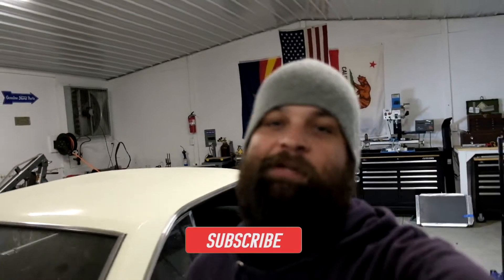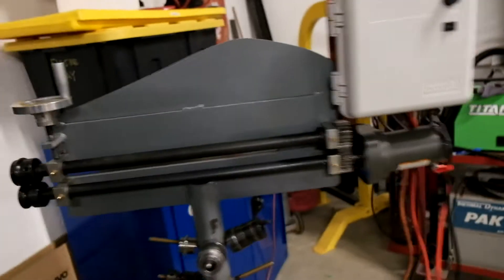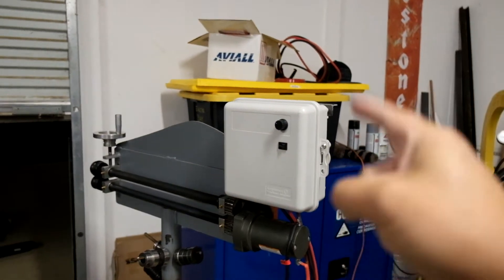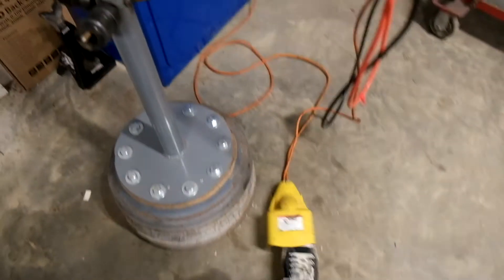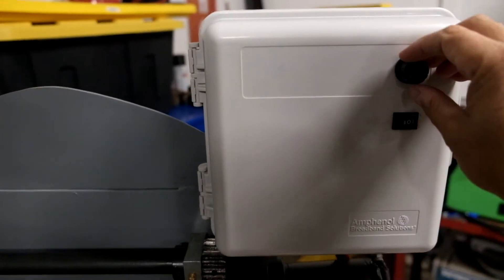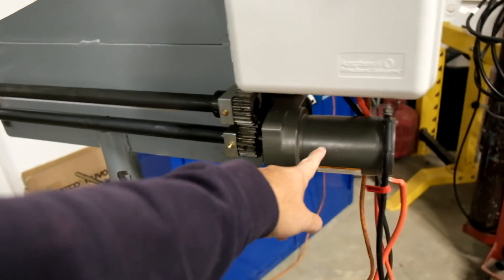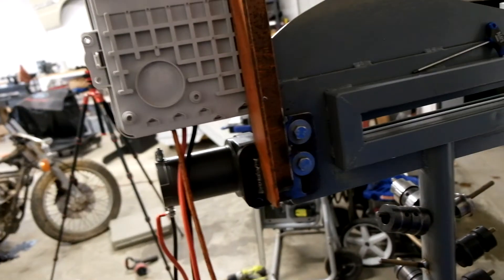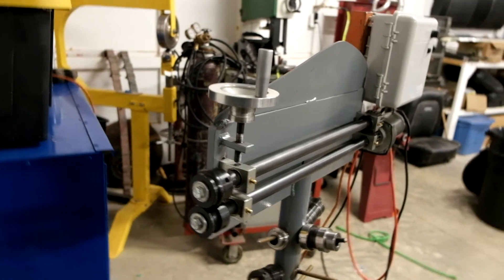How to motorize a cheap Chinese bead roller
my cheap bead roller is in its final form!

Here are the parts I used to improve this tool.

Power supply
speed controller
Bead roller